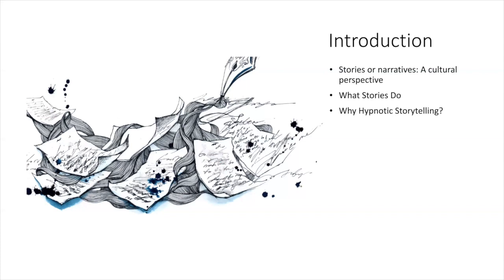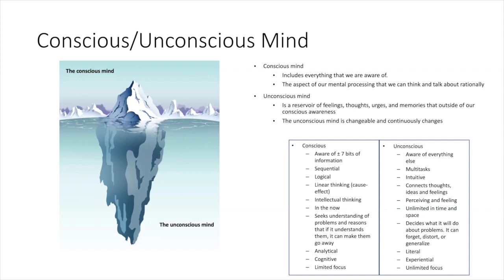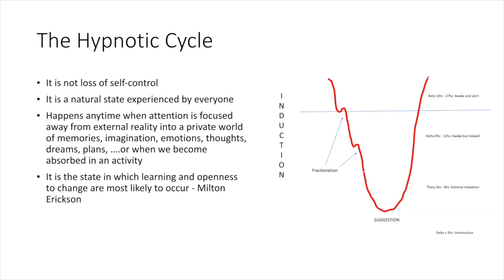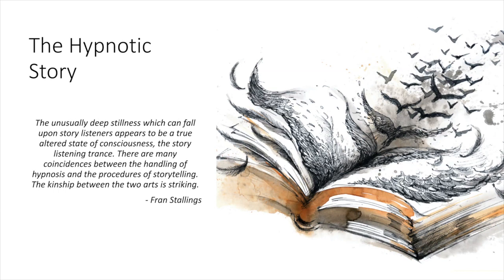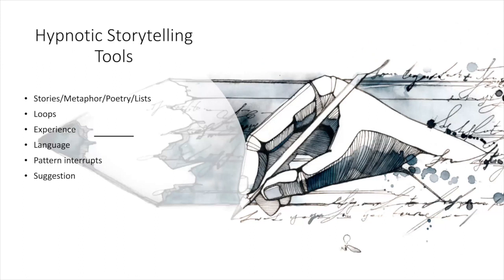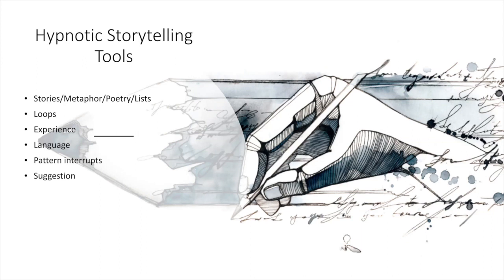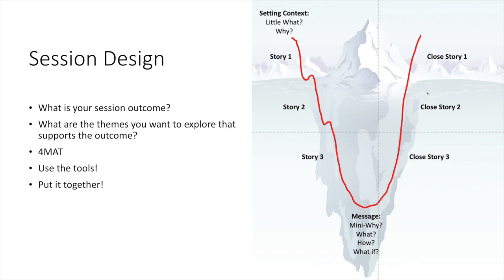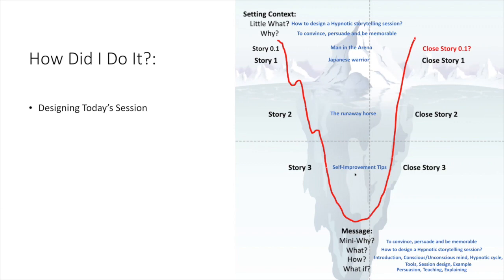The Magic of Hypnotic Storytelling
Storytelling is the oldest and most human way of connecting to each other. A good story suspends reality and creates new realities and possibilities. It creates new worlds and alters states of minds.

Hypnotic Storytelling is the art of using story, poetry and trance-formative techniques to create a rich and immersive experience for an audience with the purpose of creating change and learning on a conscious and unconscious level.

In this session we discuss:

• Creating a compelling and irresistible invitation for audience curiosity
• Developing story themes
• Using stories, metaphor and poetry
• Structuring the hypnotic storytelling session
• Learn and use the tools of hypnotic storytelling
• And share the secret of irresistible attention attraction